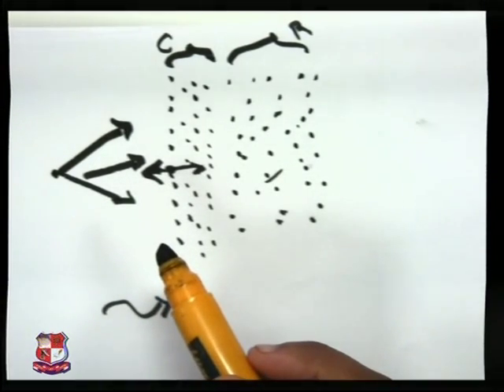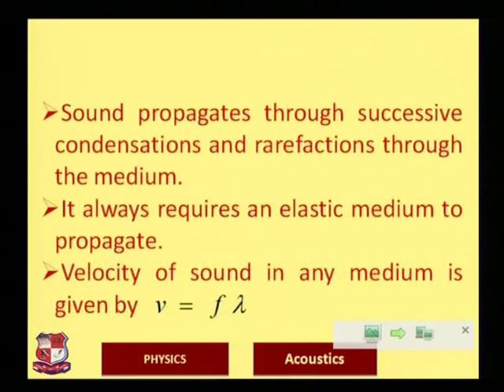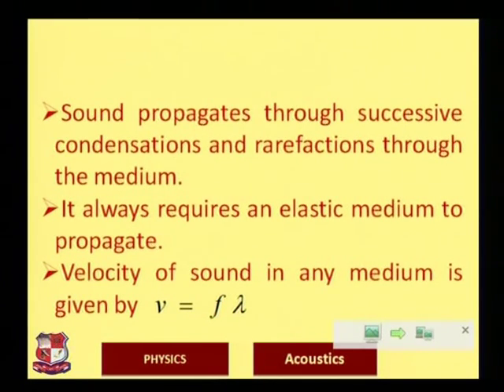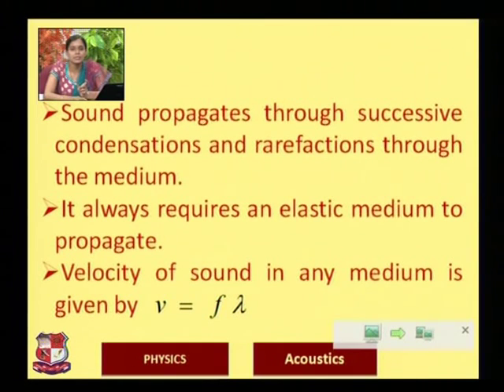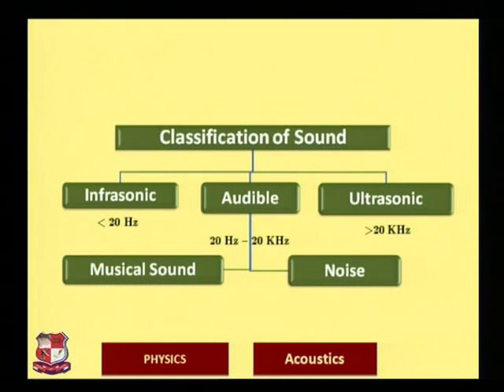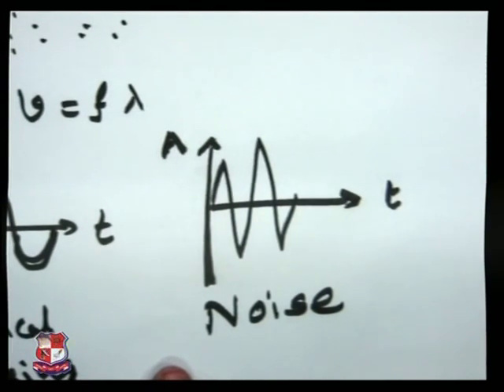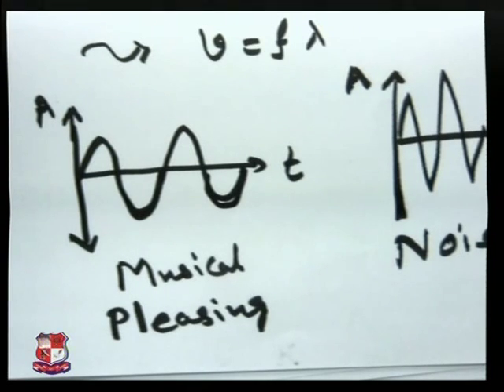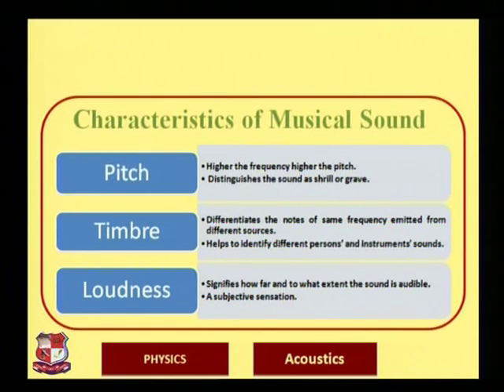Foram M Joshi Physics Architectural Acoustics 1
Foram M Joshi- G H Patel College of Engineering and Technology,
Vallabh Vidyanagar- Physics -Architectural Acoustics- Classification of Sound : Loudness – Weber – Fechner law Decibel- Saline’s formula – Factors affecting acoustics of buildings and their remedies.